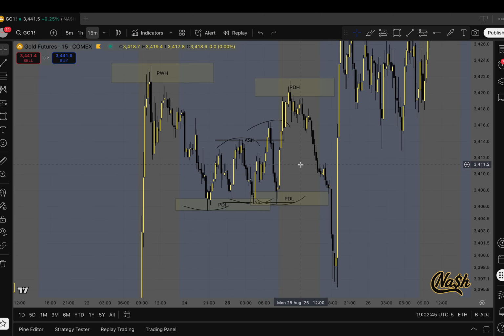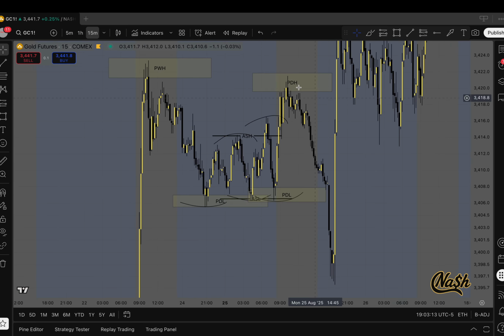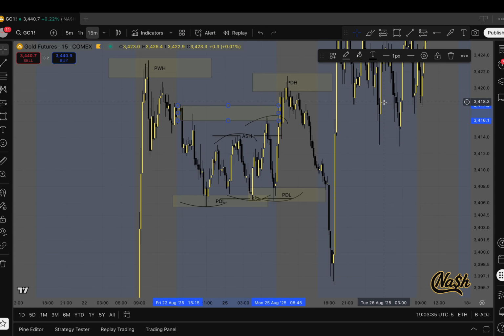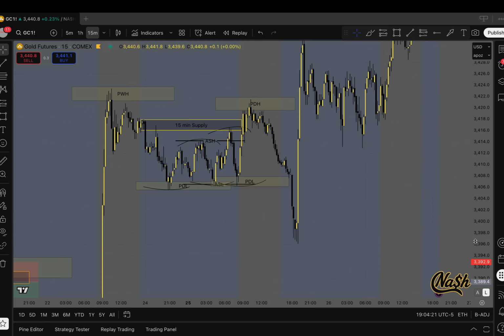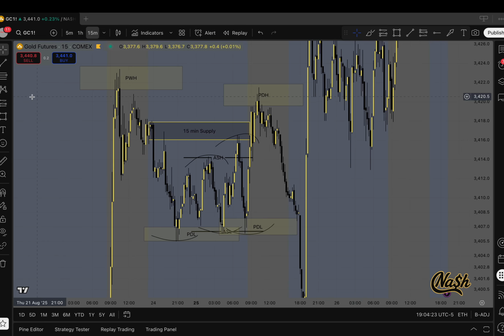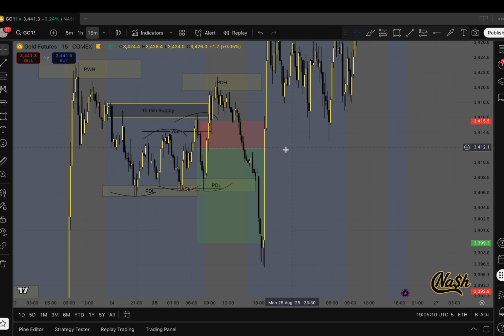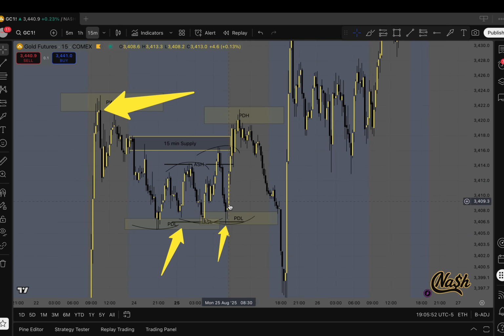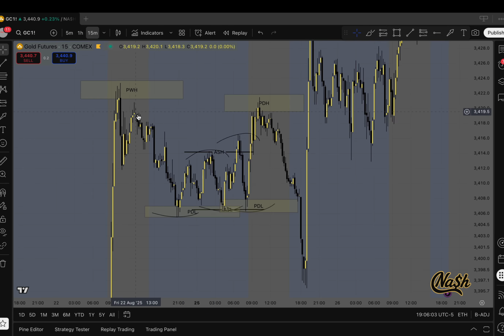$406 Loss | Gold Trade Breakdown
I walked on Monday with a loss $406 loss on Gold, here’s the full breakdown of how I executed the trade step by step. This trade was okay, I could've sharpen my sight on a few small, but crucial key points. We took the L and walked away with a lesson!

Stay locked in, I’ve got more trade breakdowns, mindset gems, and educational videos dropping that will help bridge your path to consistency and success in the markets!

Talk soon- NA$H